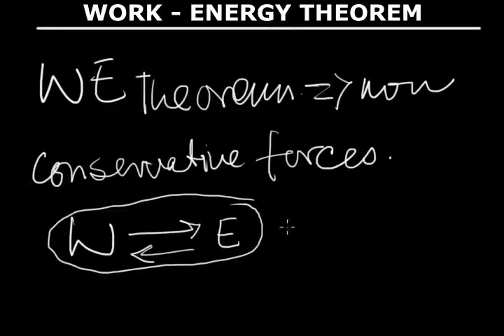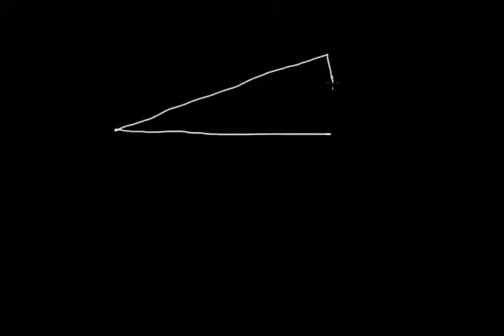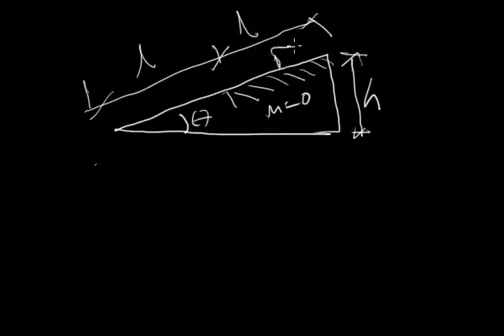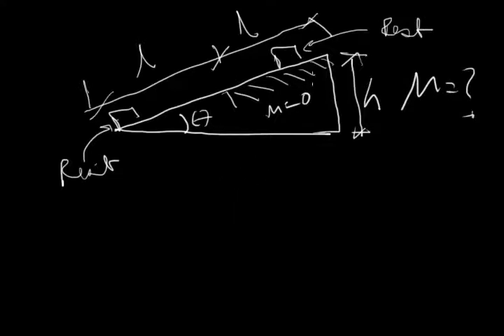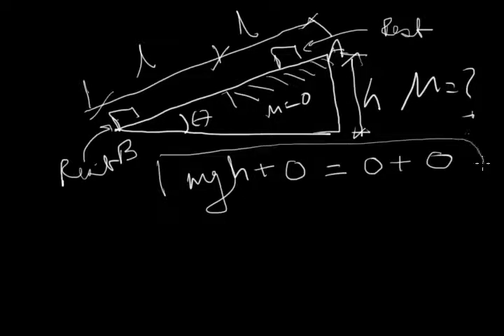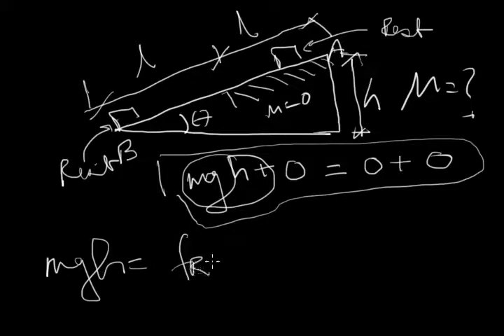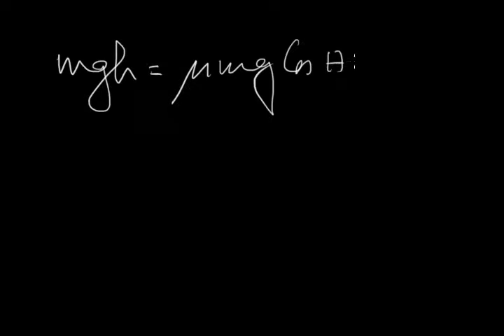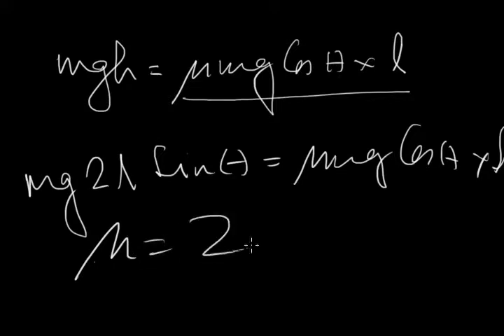Work - energy theorem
Discussion of work - energy theorem.